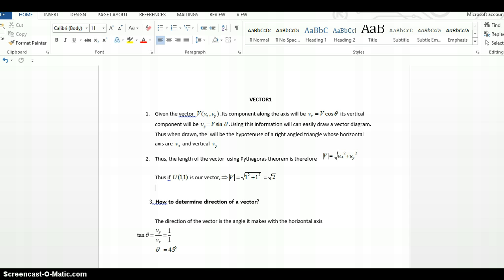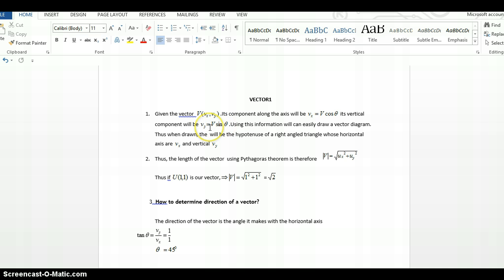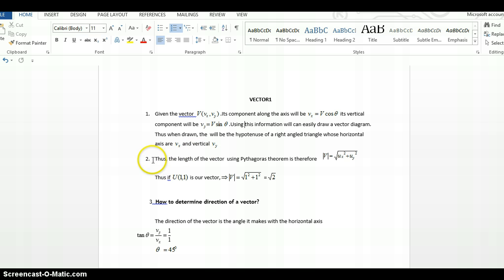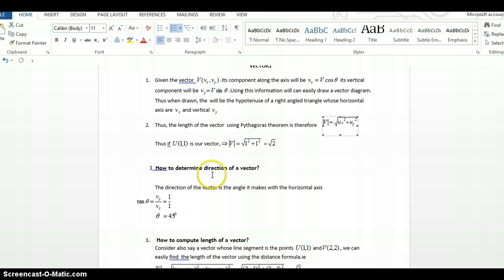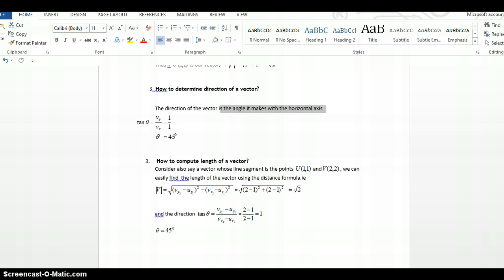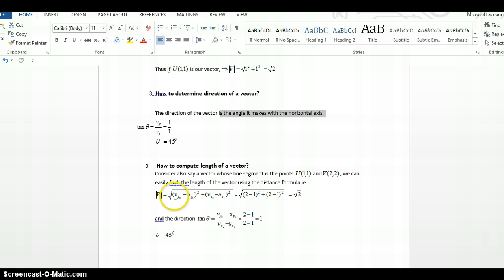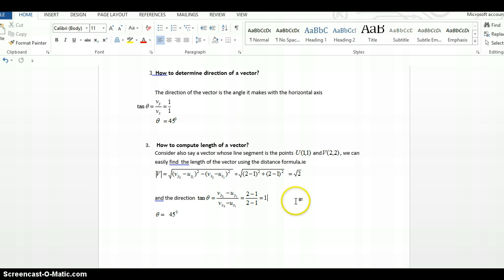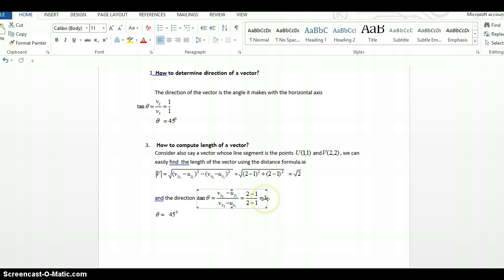Matrices and Vector Analysis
Matrix1